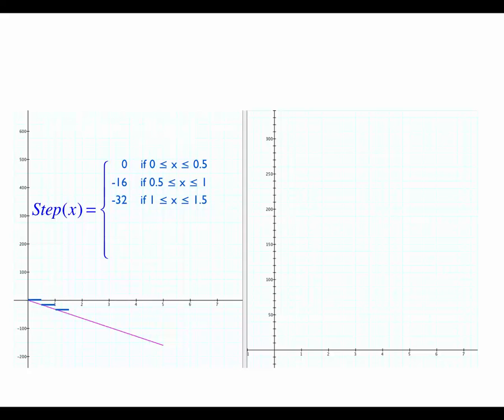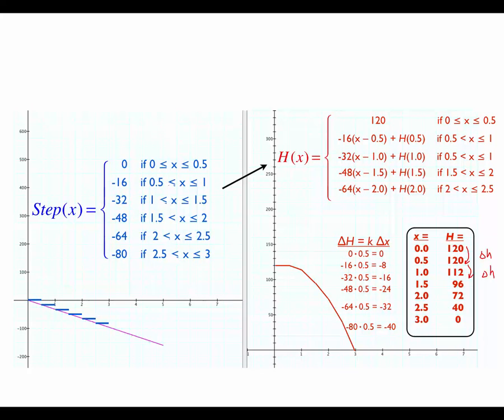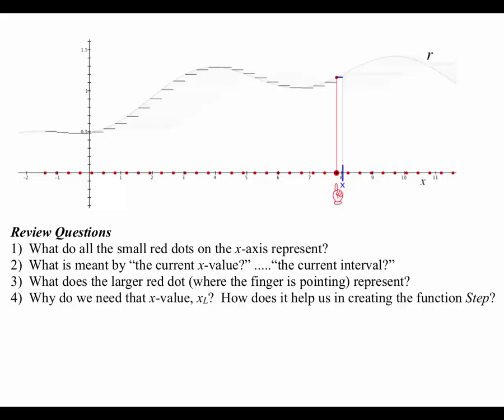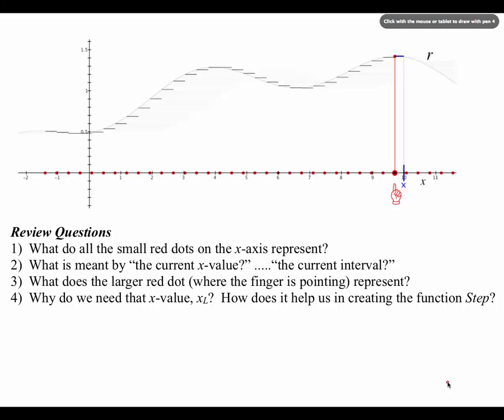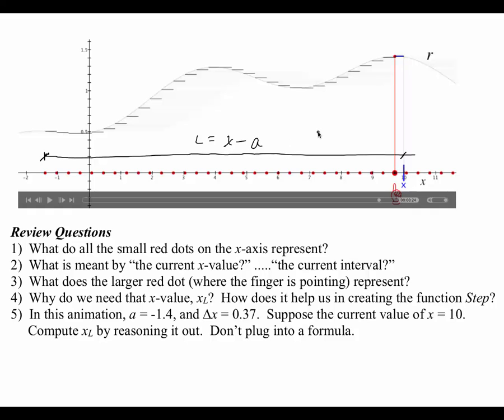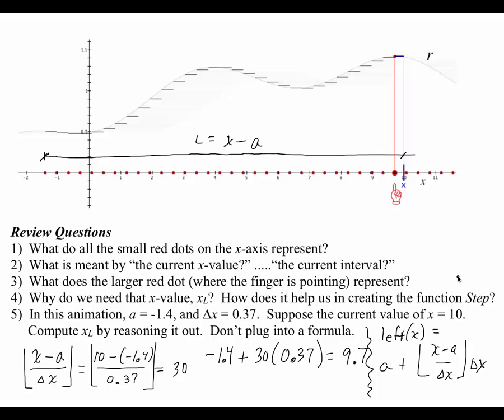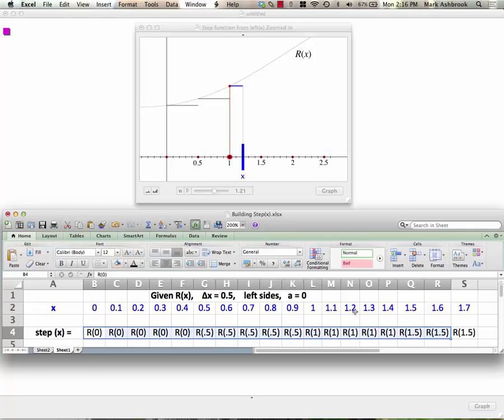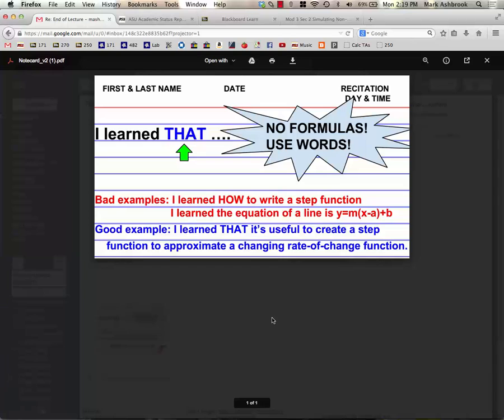MAT 270 Mon Sep 29: Step Func Rule as One Expression